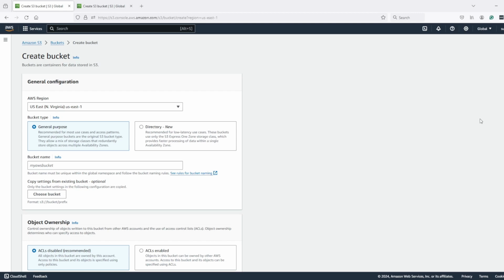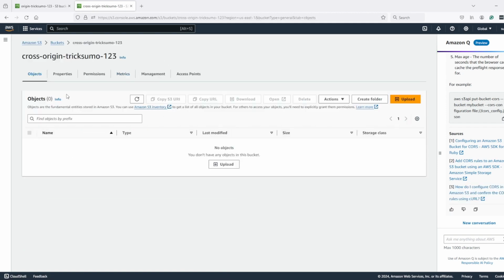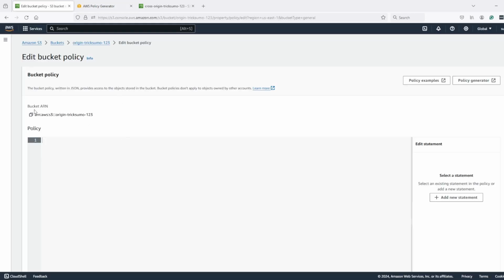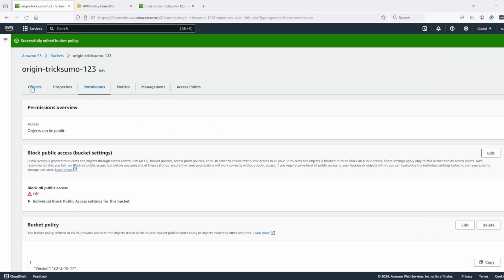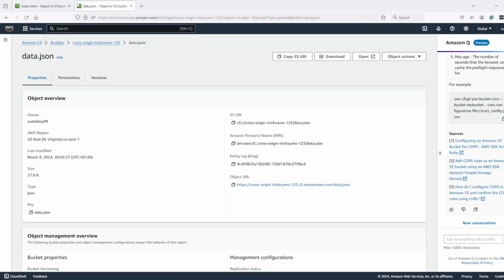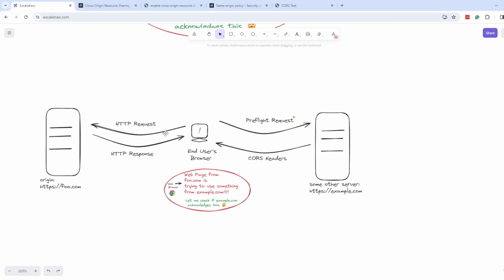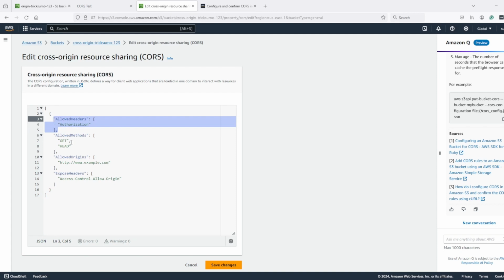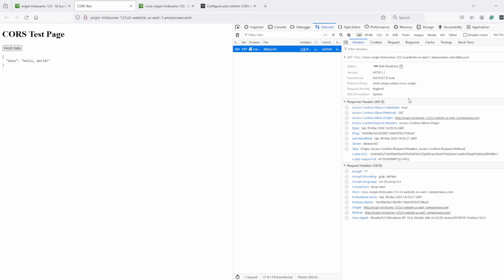How CORS Works In AWS S3 - Hands On Tutorial